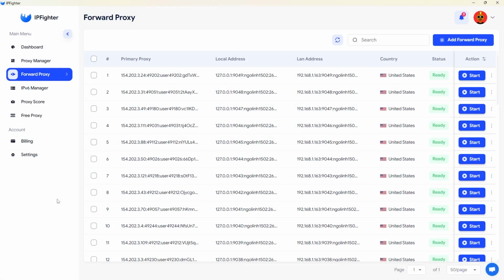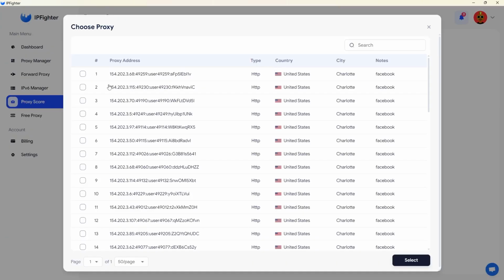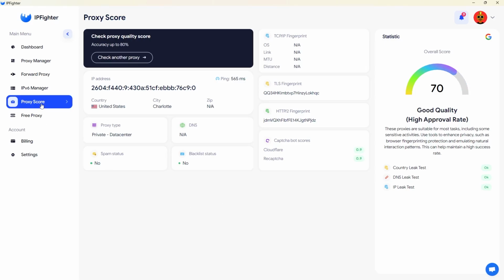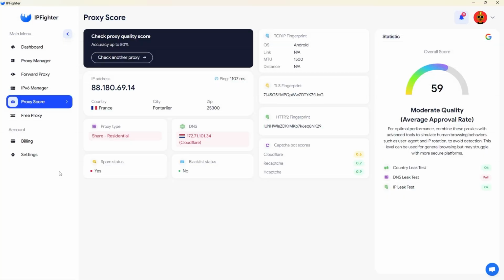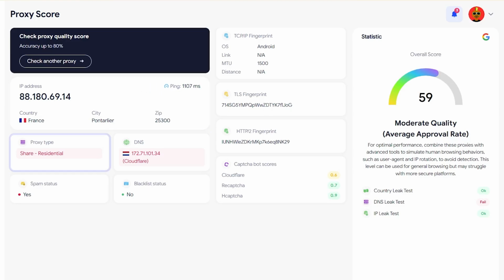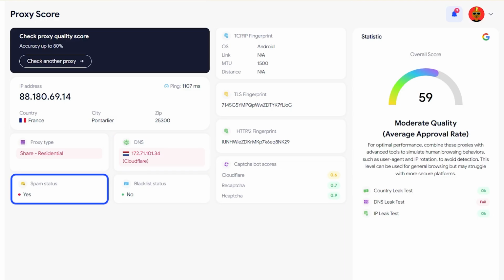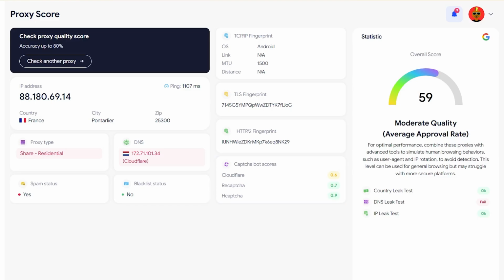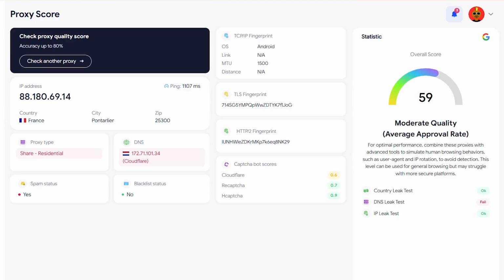Proxy Score - How to Check Proxy Quality with IPFighter?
One of the biggest concerns for proxy users is whether the proxy's IP is of good quality. Each website or platform has its own data and criteria for evaluating proxy quality.

IPFighter supports checking proxy quality using both desktop software and a mobile app.

However, for more in-depth results tailored to specific websites, it’s best to use the Proxy Score feature available in the software version.

Timestamps:
00:00 - Introduction
00:27 - How to check Proxy's quality
01:56 - Parameters in Proxy Score